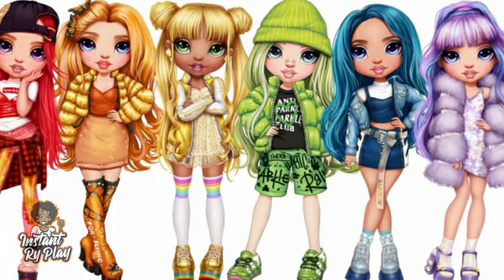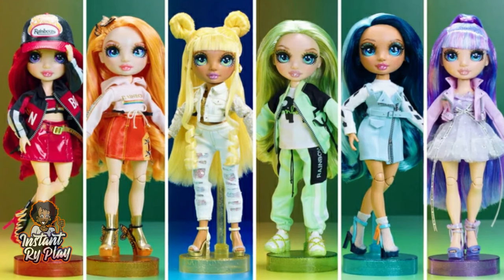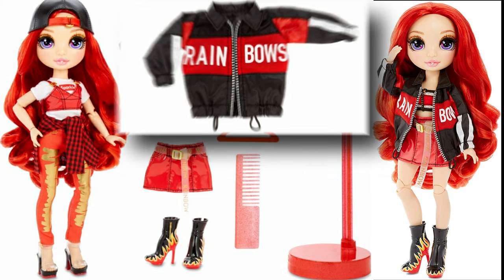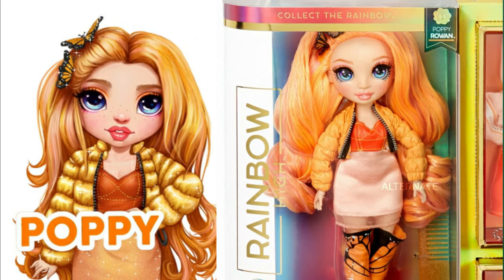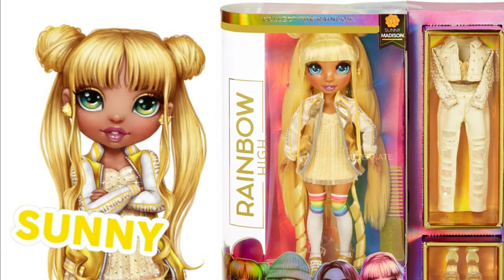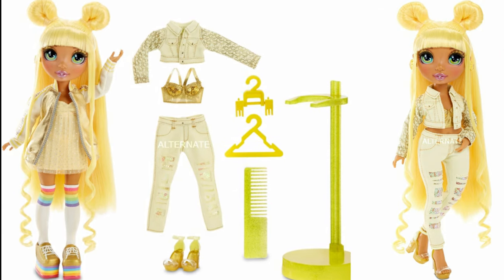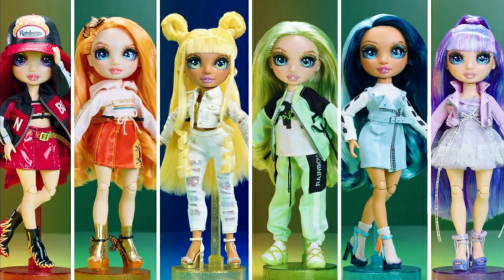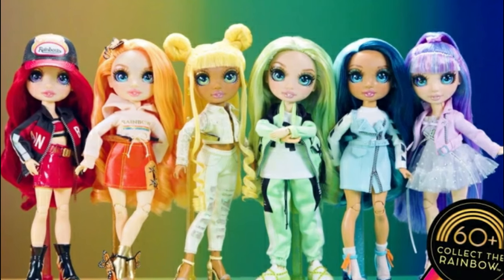New Rainbow High Fashion Dolls Collect the Rainbow! Poopsie Rainbow Surprise Dolls 2.0!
If you are interested in getting the Rainbow High Fashion Dolls, they are available online.

❤️ Ruby Anderson
💚 Jade Hunter
💜 Violet Willow
💛 Sunny Madison
🧡Poppy Rowan
💙 Skyler Bradshaw: Link coming soon!
🌈 Amaya Raine

TOOLS I USE:
400 West Peachtree Street NW